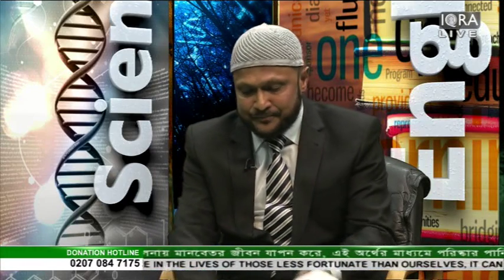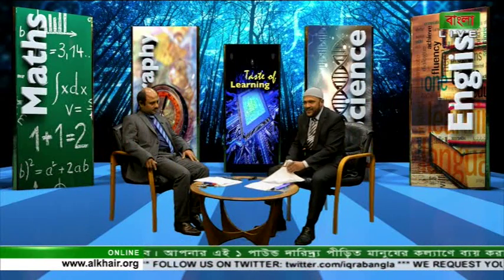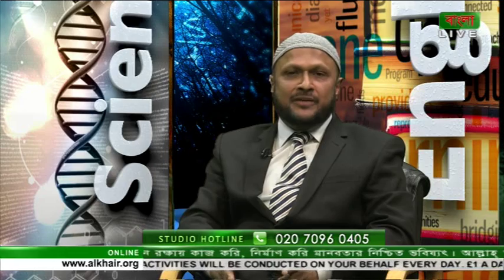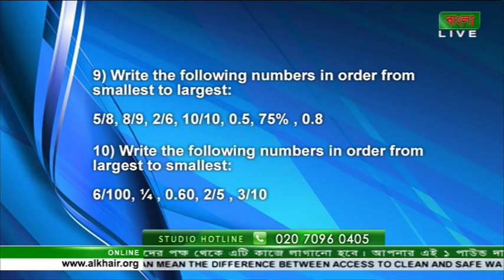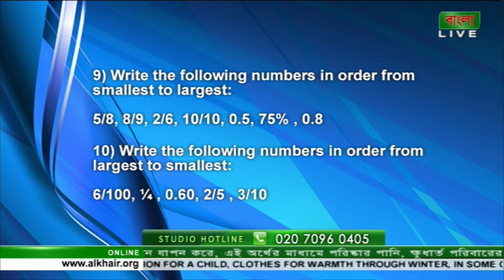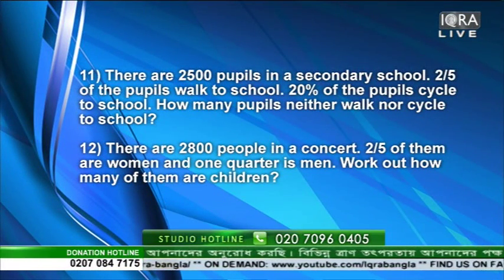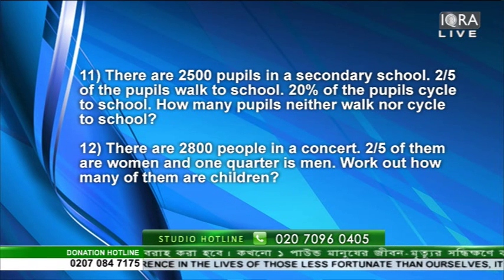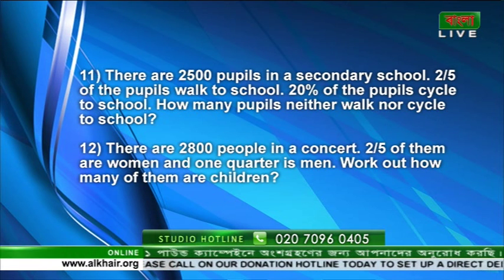Taste Of Learning, (KS2 Maths), 27022016 Part 3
IQRA Bangla aims to give a positive input to British society and uplift the standards of deprived and under privileged pockets of the community.

The Channel hopes to be a means of mutual dialogue between societies and people of different faiths and aim to remove any misconceptions about Islam and Muslims in Briton and Europe and assist communities to be good citizens of the country.

IQRA Bangla is an Educational wing of Al-Khair which also operates a Primary & Secondary School for Boys and Girls in the UK and oversees, teaching the National Curriculum Education within an Islamic framework.

Al-Khair Foundation is an International relief and humanitarian organisation, working and assisting victims of world disasters without any discrimination of religion, language, gender or ethnic background.